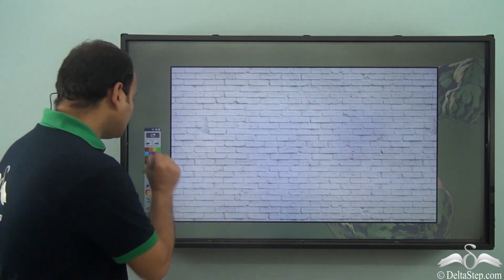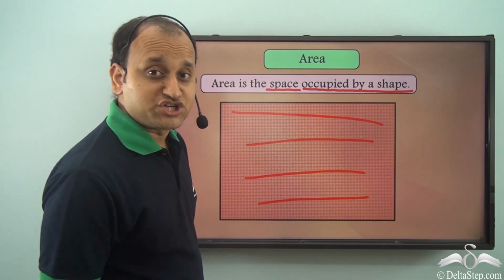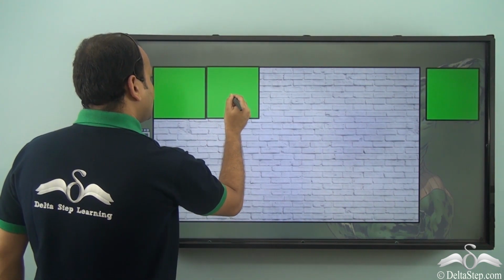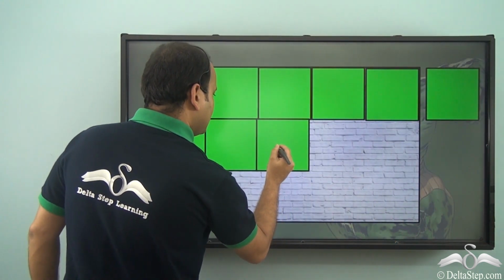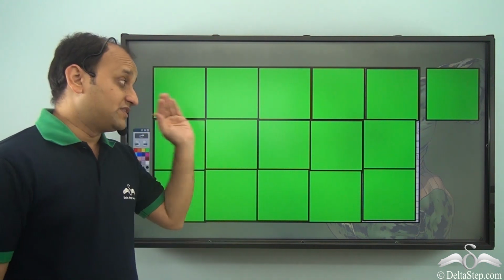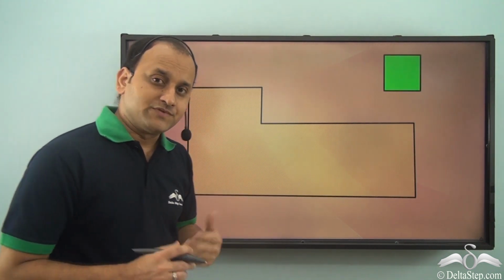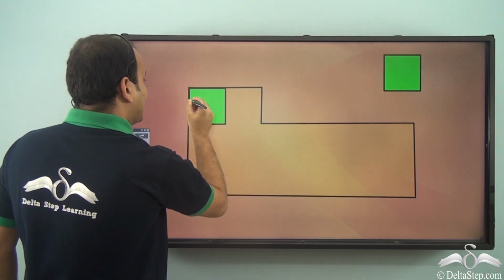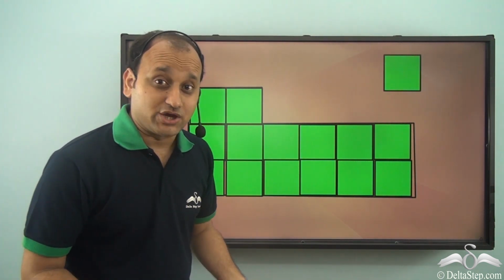Area of a shape